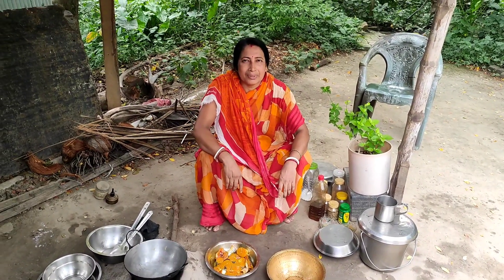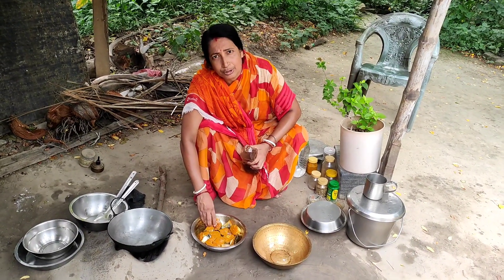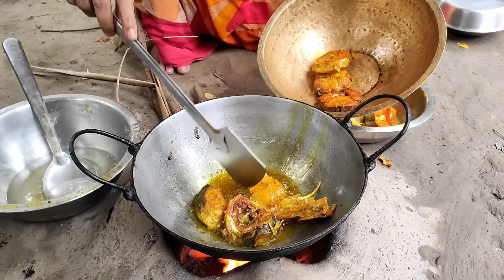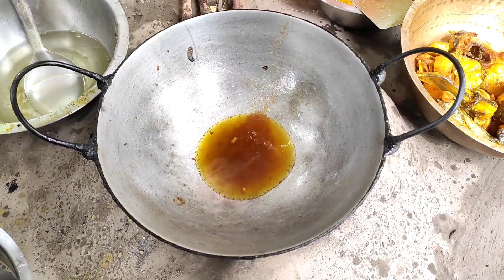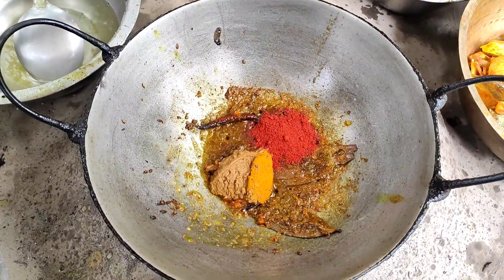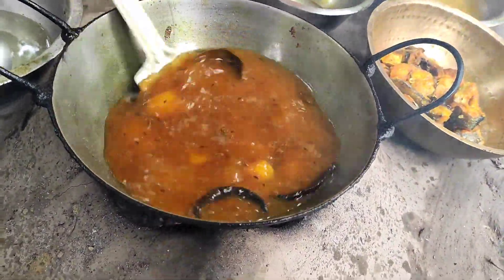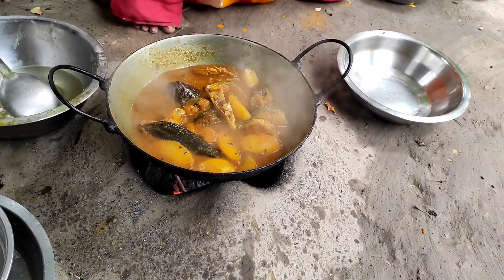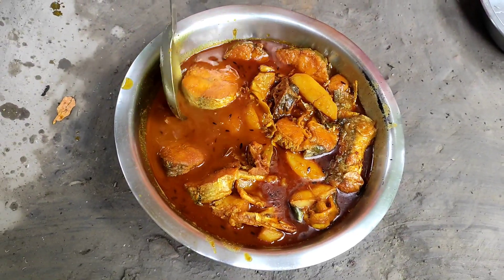মাছ ফুটবে না এমন কিছু টিপস সহ আড় মাছ রান্না করলে সবাই খেয়ে প্রশংসা করবে || Village Cooking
এইভাবে আড় মাছ রান্না করলে সবাই খেয়ে  প্রশংসা করবে || Village Cooking ||

আড় মাছের রেসিপি
আড় মাছ কিভাবে রান্না করে
আড় মাছ রান্নার সহজ উপায়
আড় মাছ